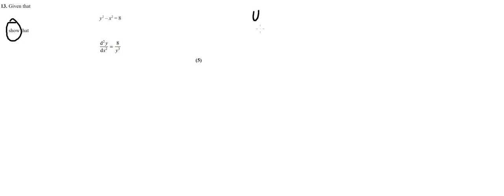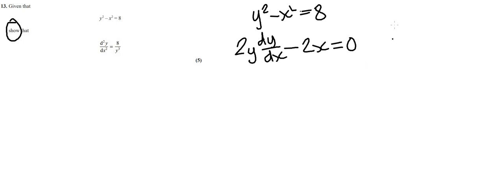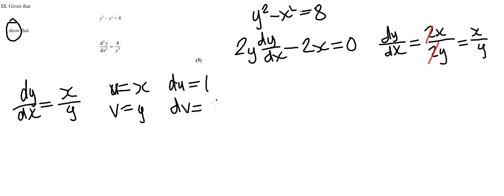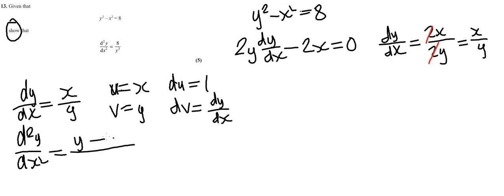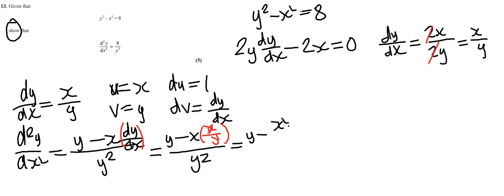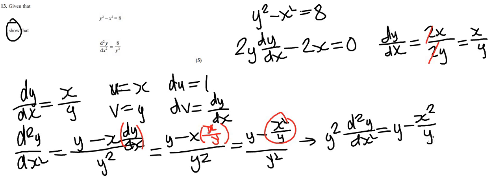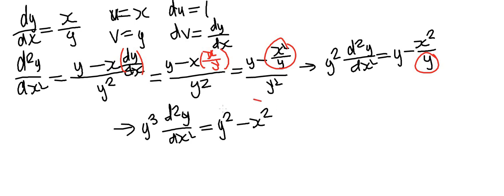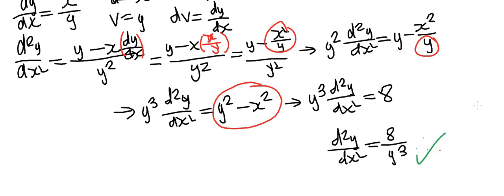2nd Derivative using Parametric Differentiation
Parametric differentiation, 2nd derivative, quotient rule, substitution, algebraic rearranging